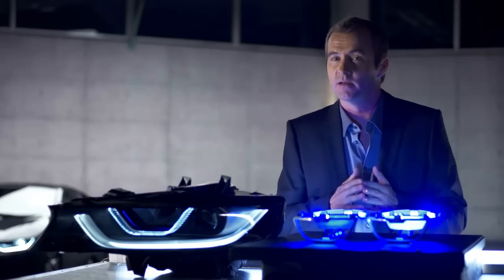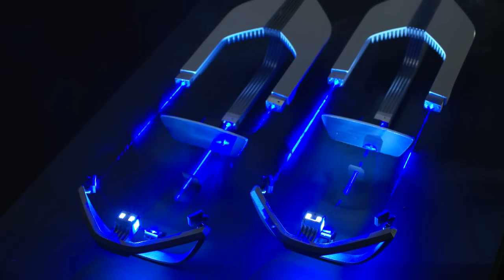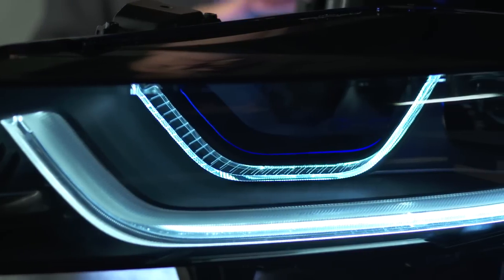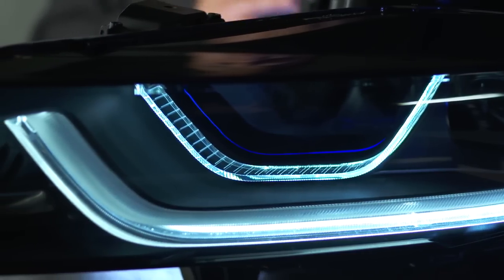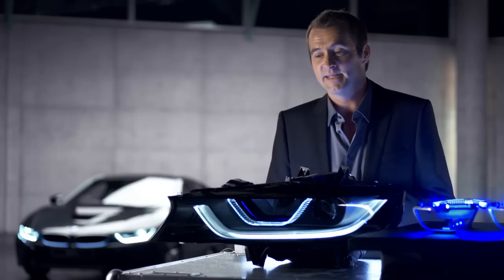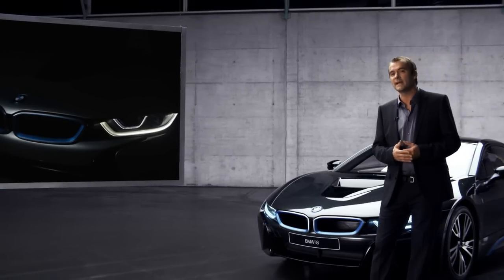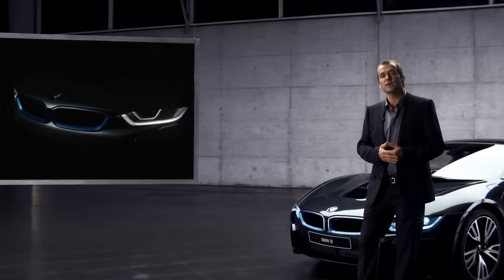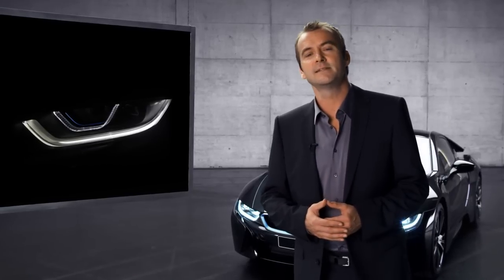Farurile cu tehnologie laser - BMW i8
BMW i8 este primul automobil produs în masă ce dispune de faruri cu tehnologie laser. Cum funcţionează tehnologia şi care sunt avantajele ei ? Aflaţi în videoclipul de mai sus.

Notă: Modelul BMW i8 nu este disponibil în România.